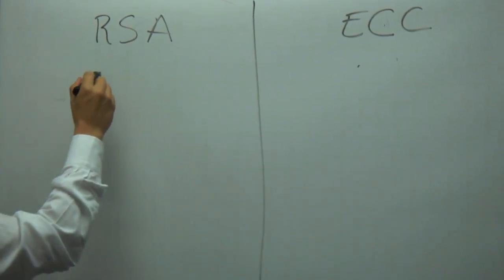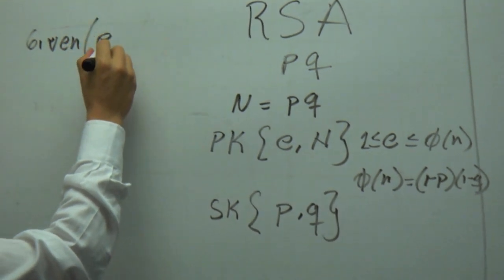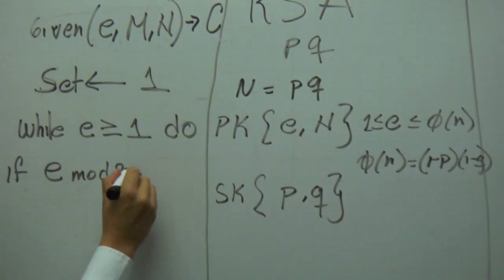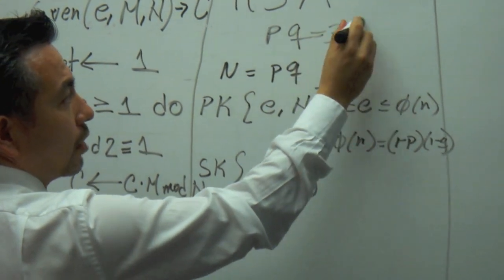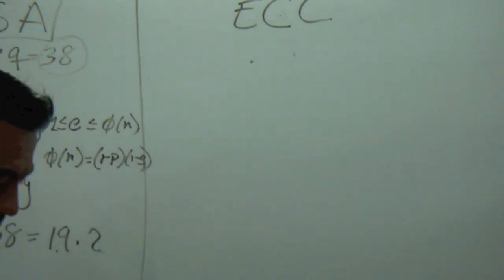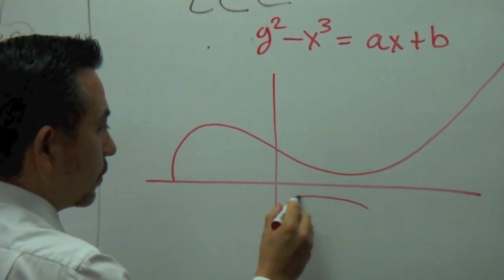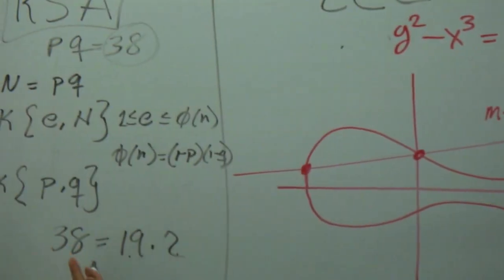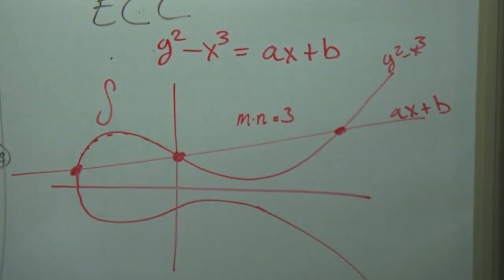RSA vs ECC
Public Cryptosystem